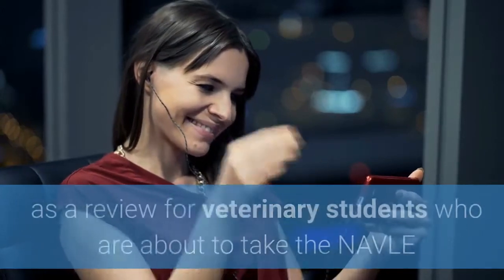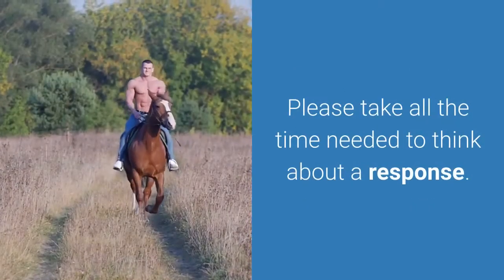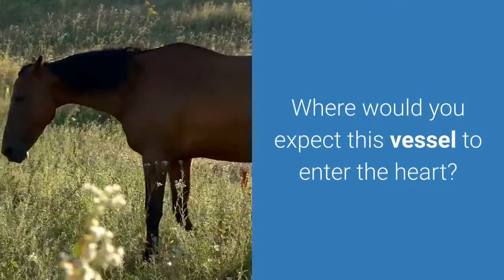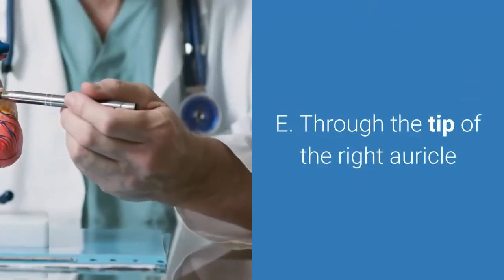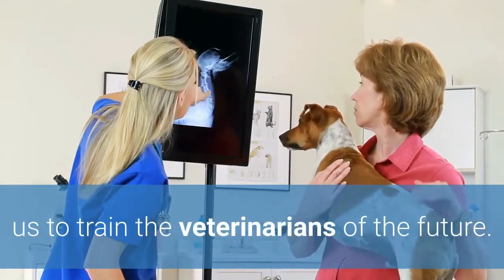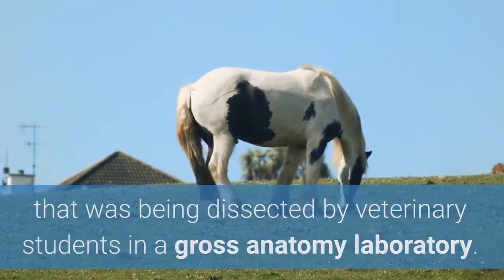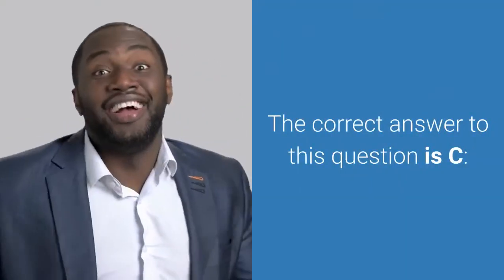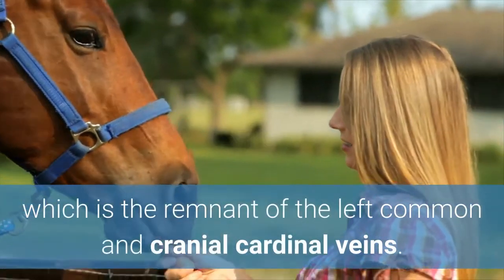Left Cranial Vena Cava Anatomical Localization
In this video, we review the anatomical localization of the left cranial vena cava. This video is intended to serve as a review for veterinary students taking the NAVLE and/or the ECFVG exams.